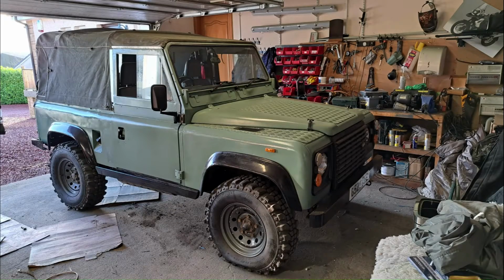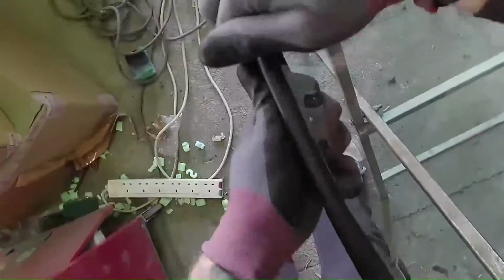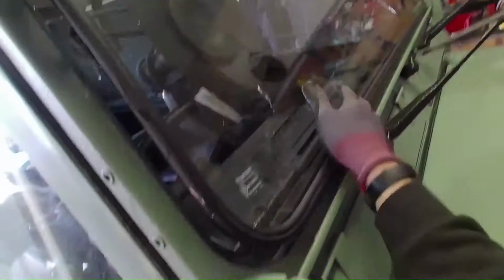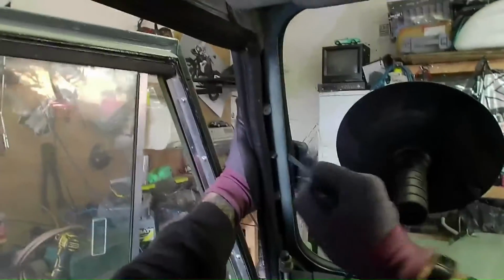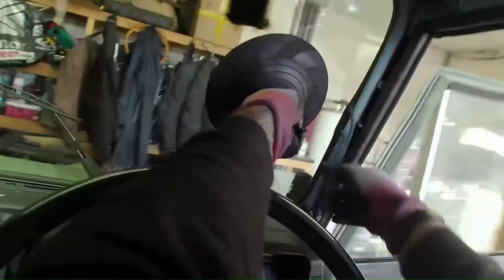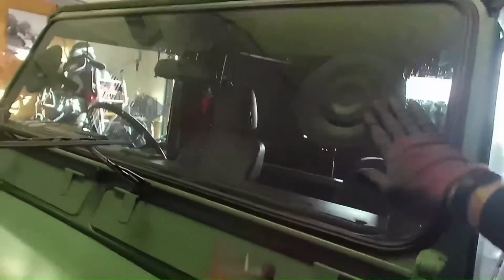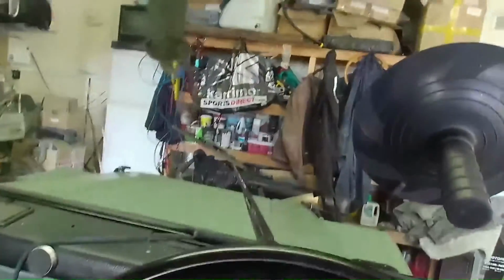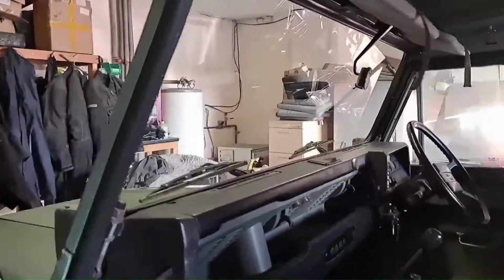LAND ROVER DEFENDER | Windscreen Replacement & New Rubber Seal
In this video, we see a step-by-step guide on how to replace the windscreen on a Land Rover Defender 90. The vehicle in question has recently undergone a full respray and is now being fitted with a new windscreen and rubber seal to complete the refurbishment. I walk you through the process of preparing the vehicle for the installation of the new windscreen & rubber seal. This tutorial is useful for those who are familiar with automotive repair and are looking to tackle this task themselves, or for those who are simply interested in learning more about the process.

⬇️Links For Equipment used in this Video⬇️
✅Pull In Cord
✅Cord With Insert Tool

⬇️USA Shops For Auto Glass Tools⬇️
🛒Jaags - Ebay
🛒Best auto Glass